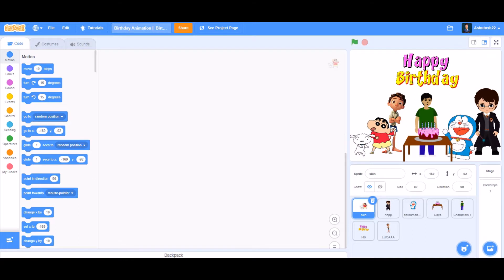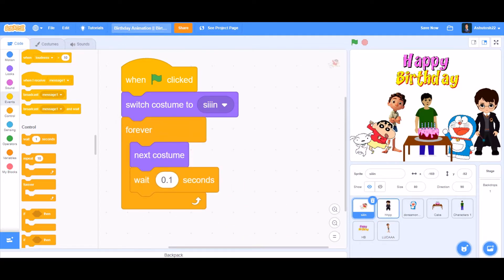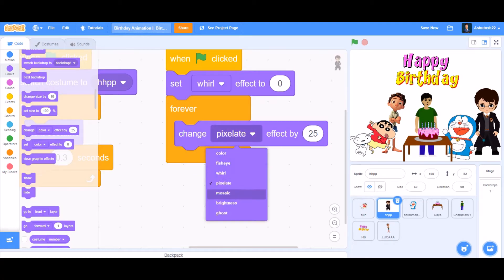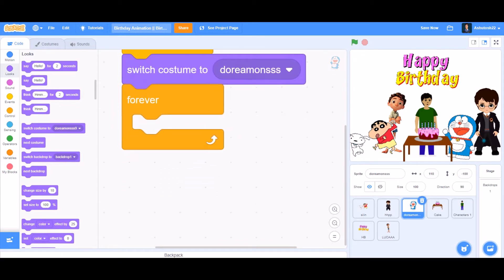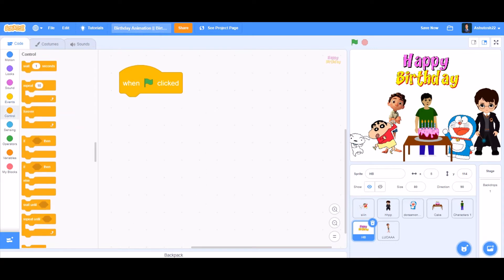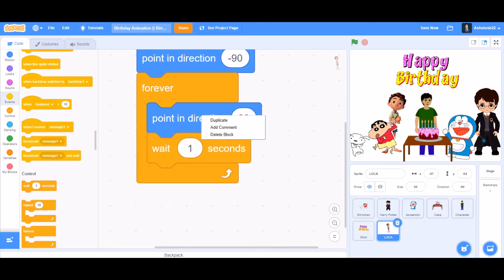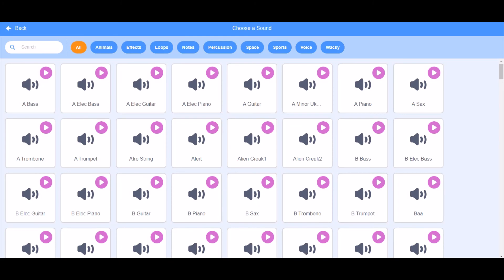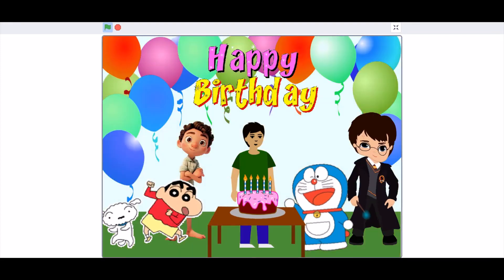How to make a Birthday Animation in Scratch 3.0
Hello everyone! Today, we will be making a Birthday Animation in Scratch 3.0!

We’ll be covering:
~ How to make a person dance
~ How to enhance your project using colour effect blocks.
~ How to make a gif. Work

In the project you will be able to:
~ Just sit and enjoy your animation!